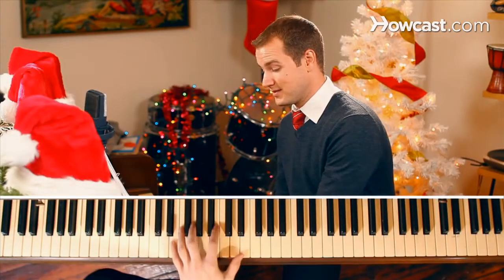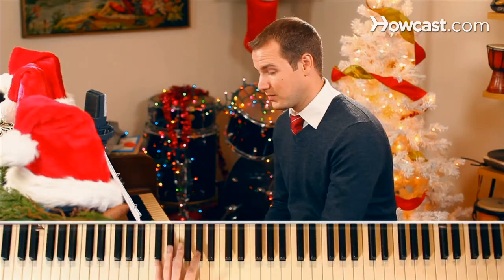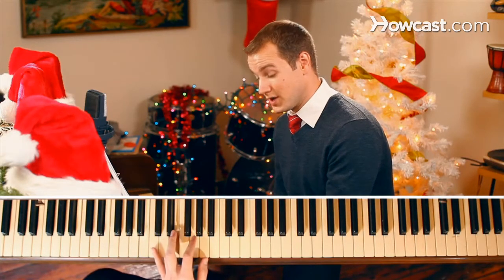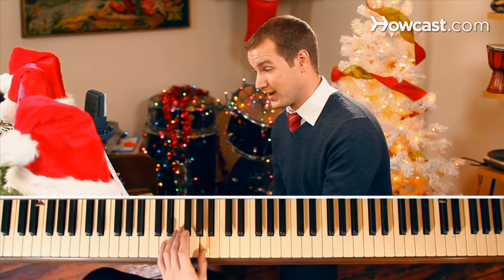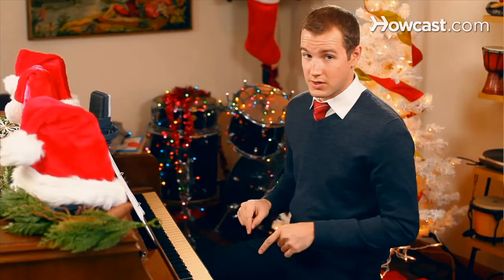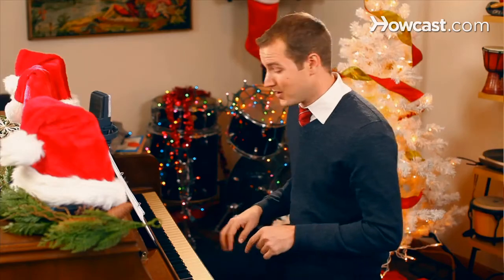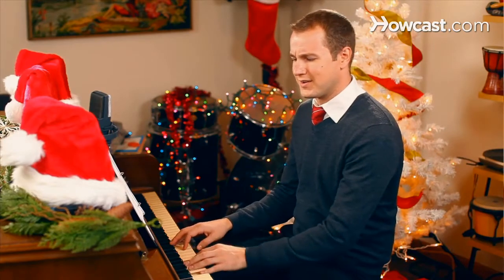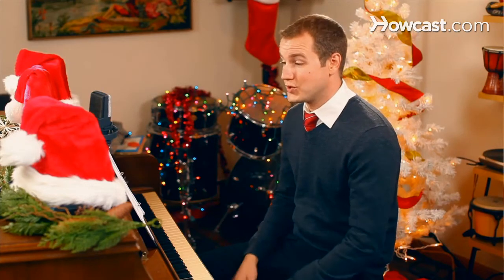How to Play "Joy to the World" on Piano | Christmas Songs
My name is Paul Sandberg. I'm an actor, singer, and teacher in the New York City area. Traditionally done in four parts, it can also be done quite beautifully with solo piano, solo voice. Broken down it consists of just really four man chords- we have D, E minor, G and A. If you wanna make it even easier on yourself so you can drop it down so it's just single finger on each of the root of those chords. So, 5 finger also known as pinky, place that on the D. Your ring finger, also known as 4 on the E. Your index, or 2 finger on the G, and lastly your thumb or 1 finger on the A. And then, as the chords progress throughout the song, just press on finger down. Adding in the melody on your right hand, to the E, D A. Mostly step down in the right hand, just make sure you start with your 5 finger on the D, that way you have enough fingers to finish. Also, you can look at this turn right here..1 finger on the G, turning down with your 3 finger onto the F# so that we don't get to "Lord is come" and completely run out of fingers. Keep this tune lively with lots of staccato, also known as detached and keep a lookout for the sustaining pedal- you don't want a whole lot of just droning, go ahead an pick it up every so often. And that's how easy you can play Joy to the World on a piano.